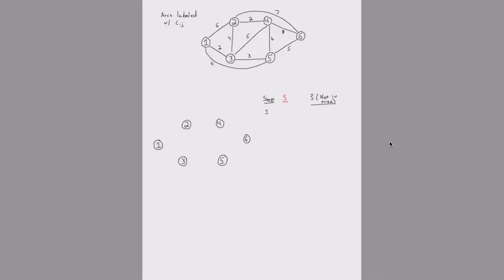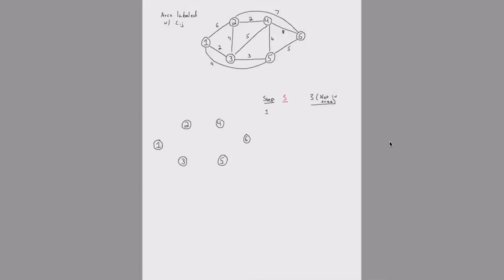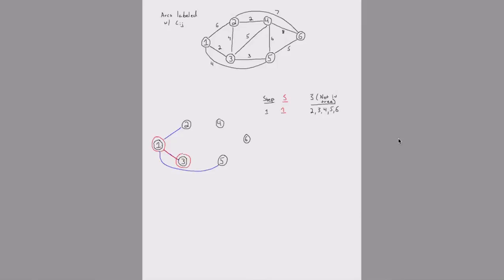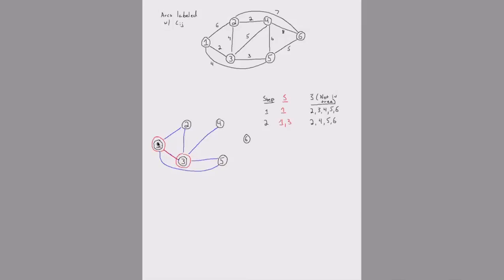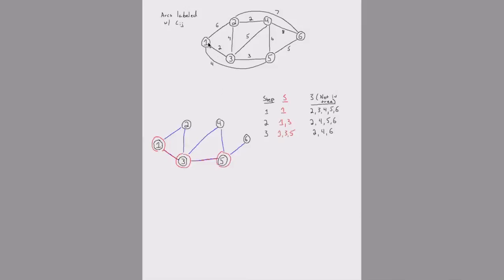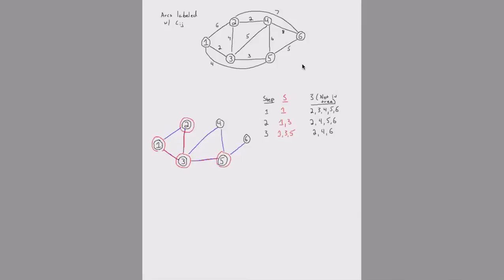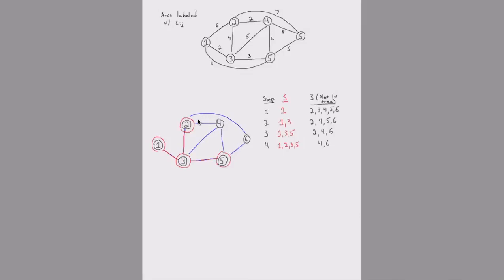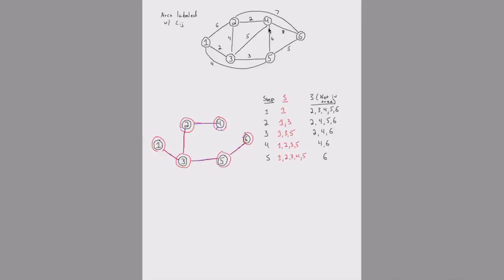Sharkey: Applying Prim's Algorithm to Solve a Minimum Spanning Tree Problem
This video was created by Tom. It focuses on how to apply Prim's algorithm to determine the minimum spanning tree in a network.

You can view the problem description before viewing the video